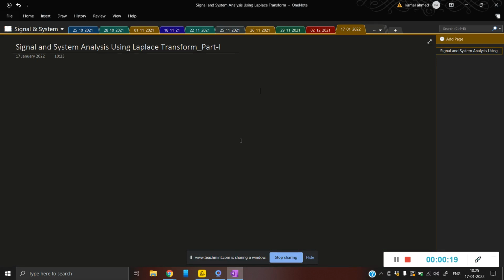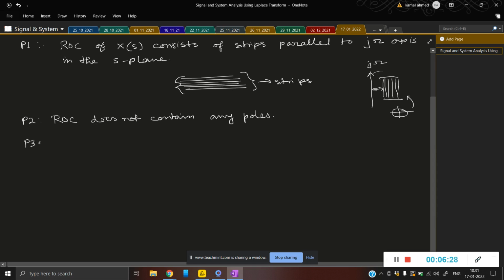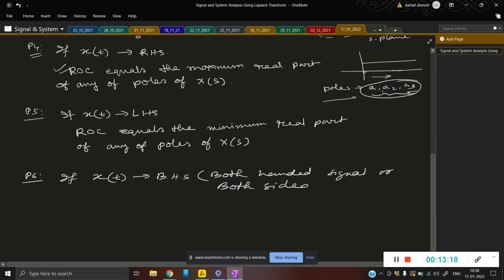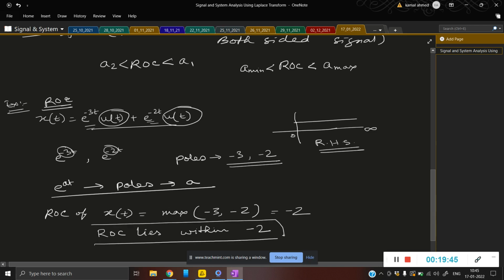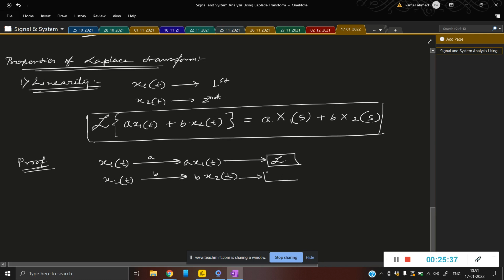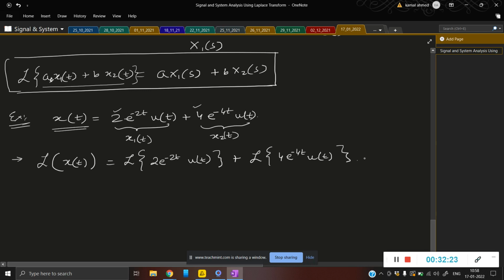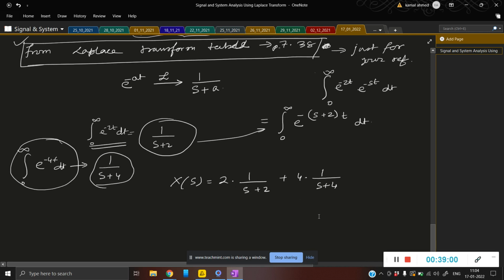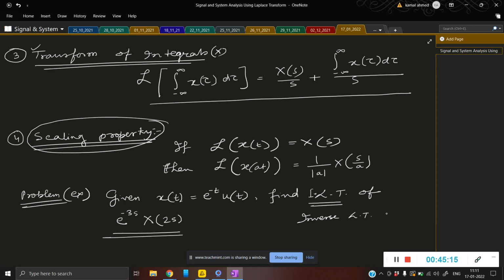Signal and System Analysis Using Laplace Transform_Part-II